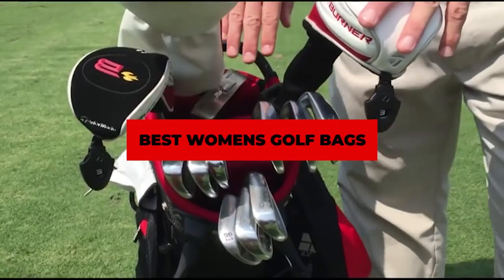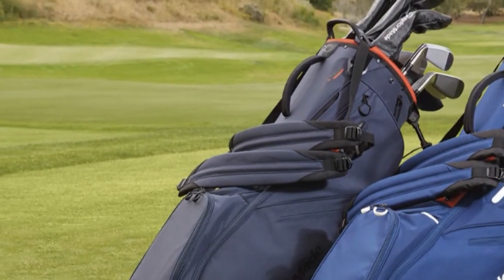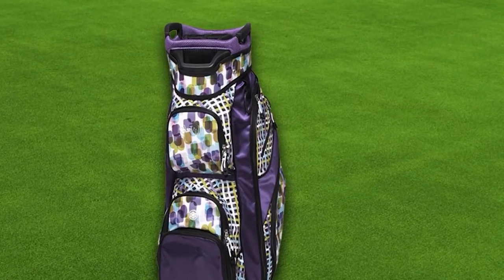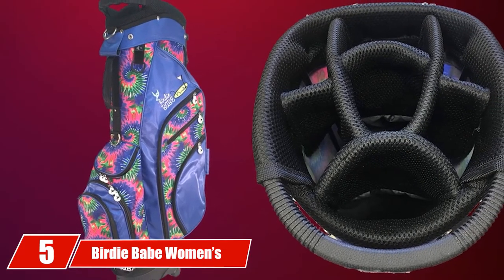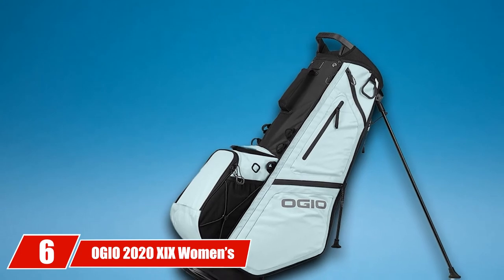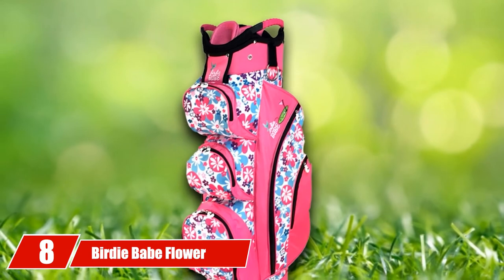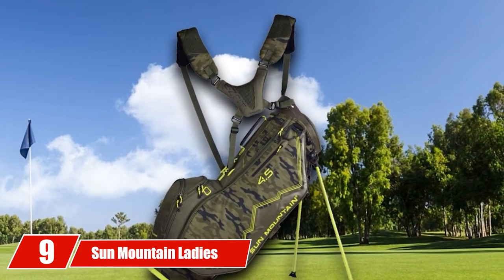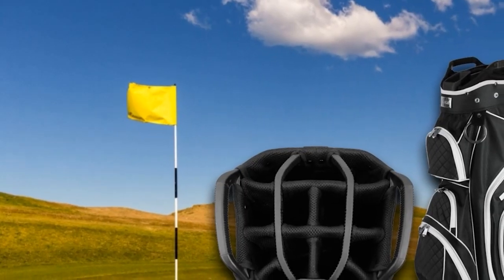Best womens golf bag In 2024 - Top 10 New womens golf bags Review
Links to the Top 10 Best womens golf bag we listed in today's womens golf bag Review video & Buying Guide:

1. TaylorMade Cart Lite Bag
2. Glove It Women’s Golf Bag
3. Sephlin – Women’s Golf Bag
4. Ram Golf Lightweight Ladies Cart Bag with 14 Way Dividers
5. Birdie Babe Women’s Hybrid Golf Bag Tie Dye
6. OGIO 2020 XIX Women’s Stand Bag
7. Ping Women’s Hoofer Lite Stand Bag Garnet
8. Birdie Babe Flower Power Pink Women’s Golf Cart Bag
9. Sun Mountain Ladies 4.5 Ls Stand Bag
10. iBella Ladies Golf Cart Bag

In this video, we have gathered the womens golf bag on the market in 2024. With all types of consumers in mind, we made this list through extensive research, pricing, quality, durability, brand reputation, and various other factors.